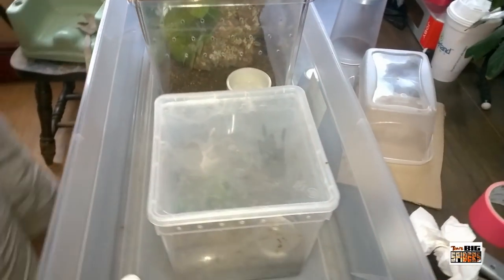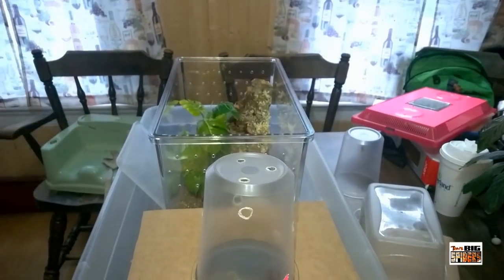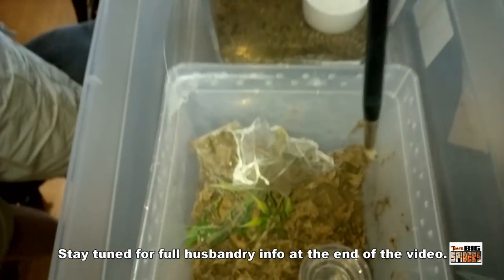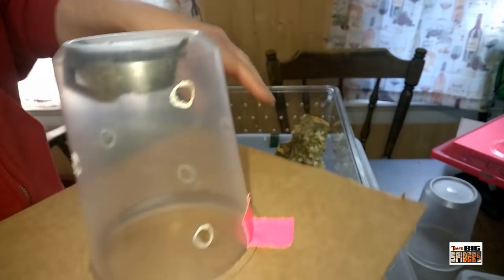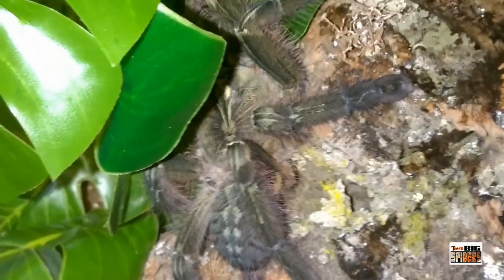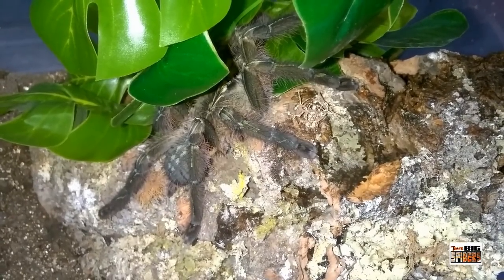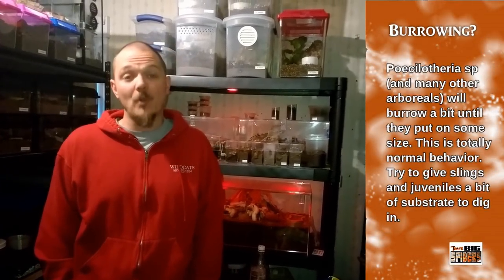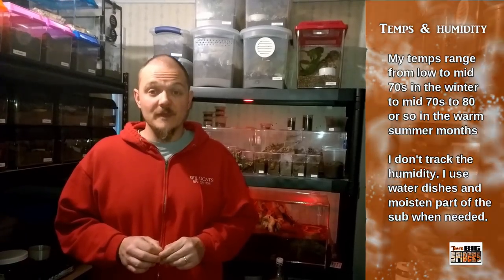Poecilotheria rufilata Rehousing and Care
Time to rehouse the rufilatas!